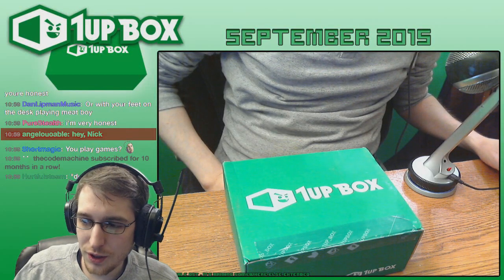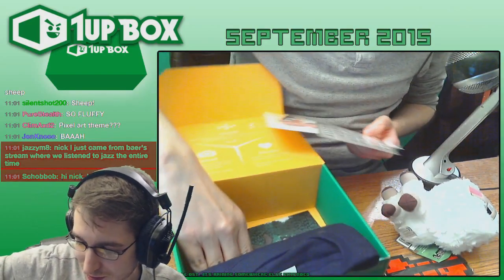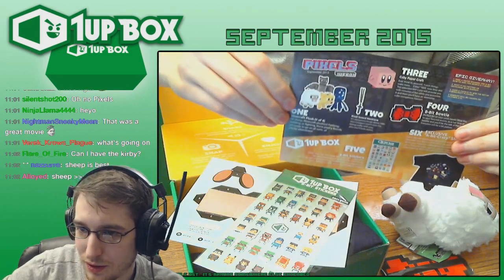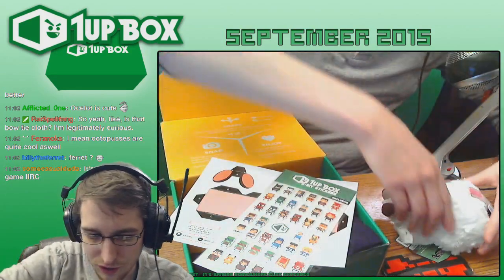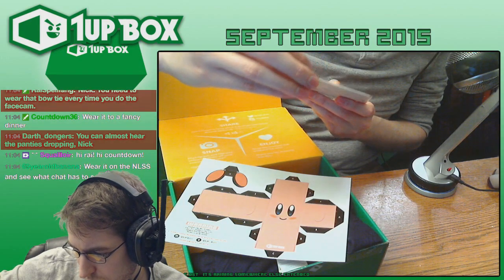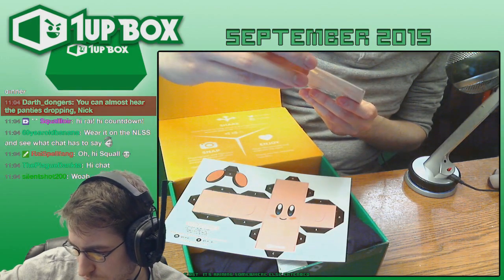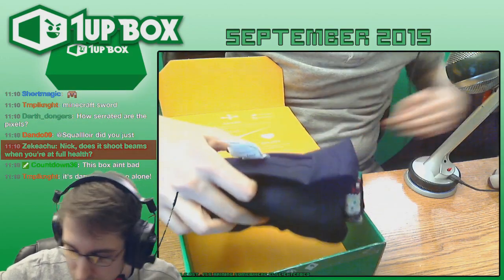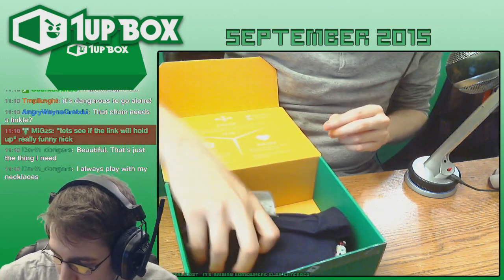1Up Box Unboxing [September 2015]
I hope you can pardon how late this unboxing is! The new ones show up at the end of each month and since I was getting ready for my trip to Dublin in October I missed my chance to open this one as well as the October box till just now. I realized the format is much more fun when I have people chatting along while I open these - so let's see what's in the September box!

Hopefully there'll be lots of cool goodies and if you like what you see, you can use my link above to get a monthly delivery as well as support the channel in a significant way. It seems like a cool deal since it's not really that expensive and you get a unique t-shirt every month!